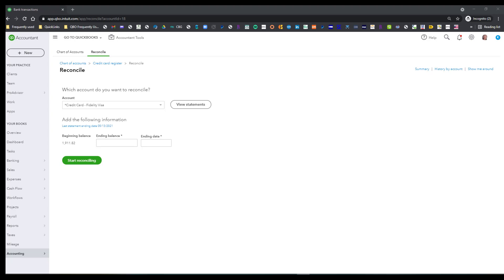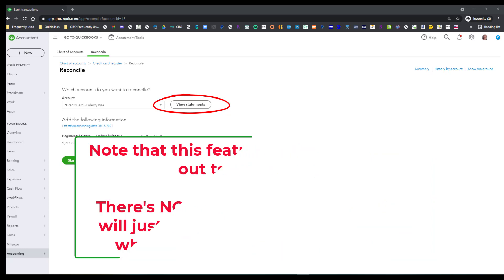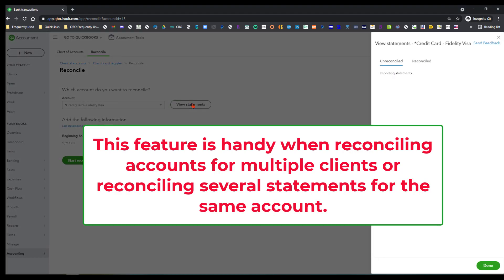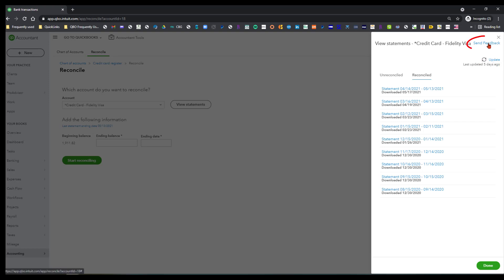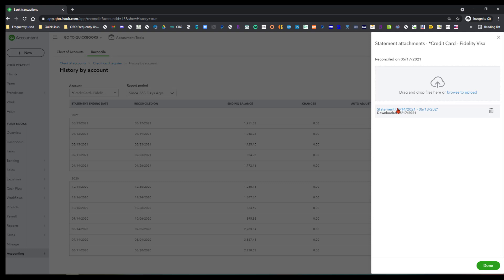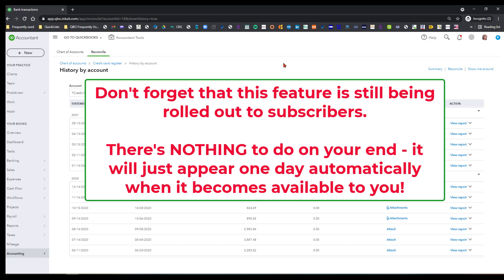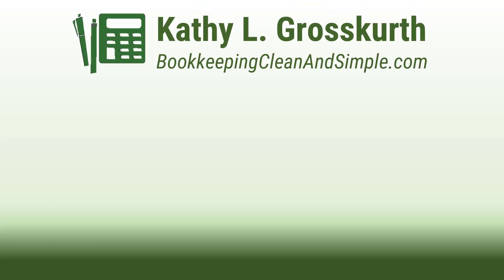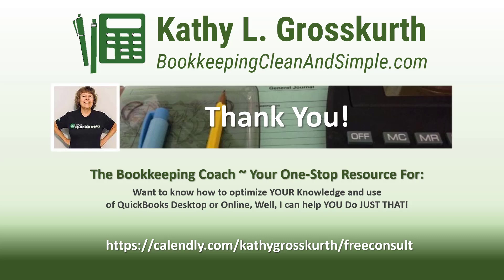QuickBooks Online (QBO) Auto Imported Bank Statements are Here!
A long-awaited and anticipated feature in QuickBooks Online (QBO), financial statements are now auto-imported and once reconciliation is complete, they automatically attach to the correct statement period in the company file! This feature is still being rolled out, and new financial institutions are being added on a regular basis. Check out the link below in the comments to the support article where you can also view the current list of supported financial institutions, with additional ones being added regularly!